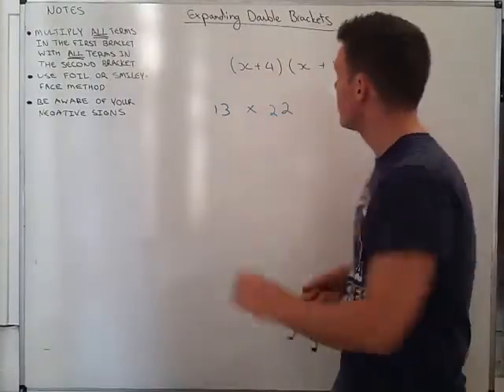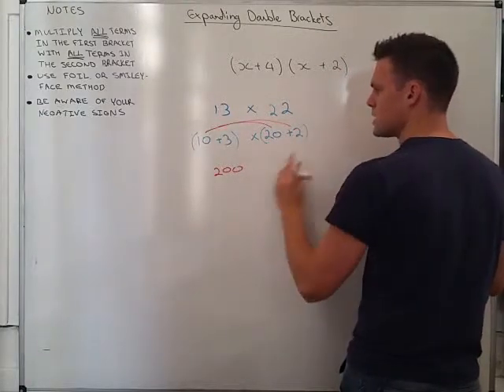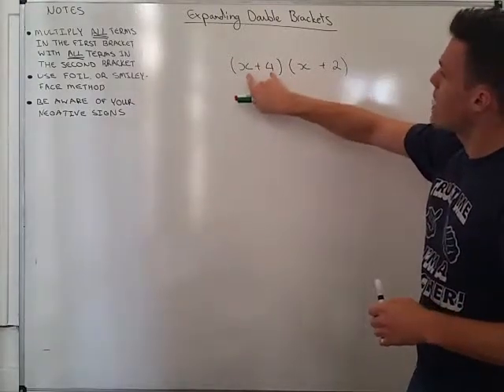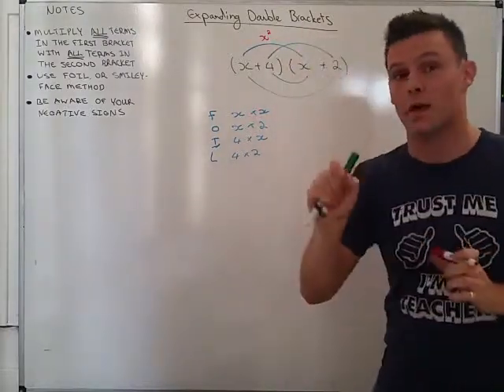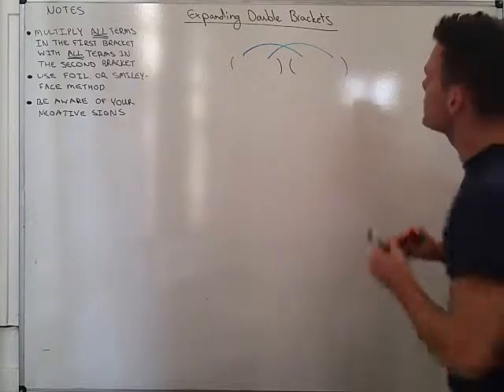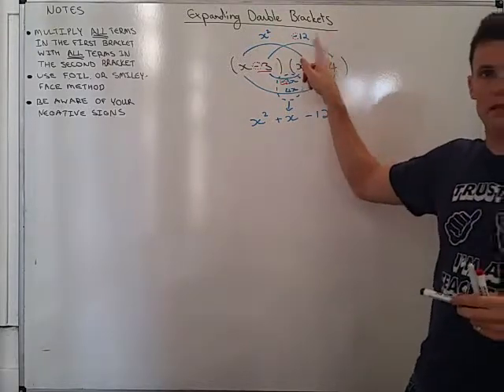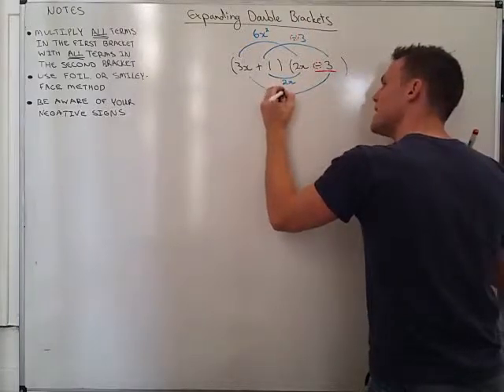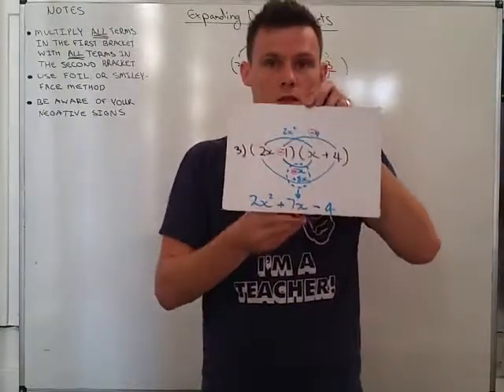Expanding Double Brackets - Mr Duncan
A video showing how to expand expresions involving two brackets